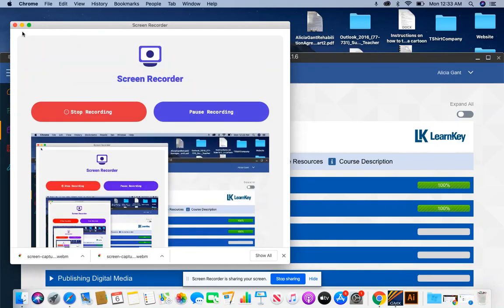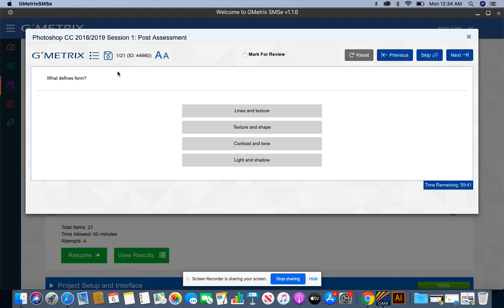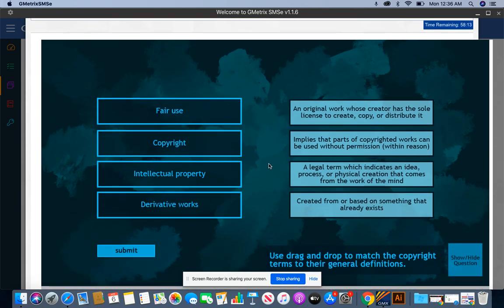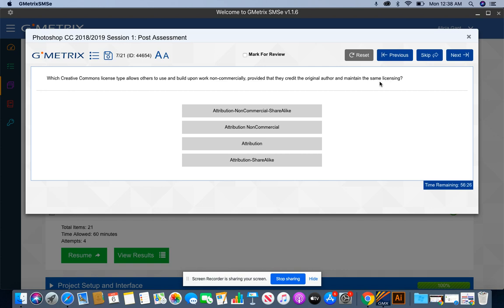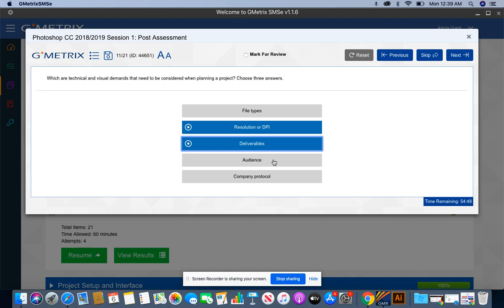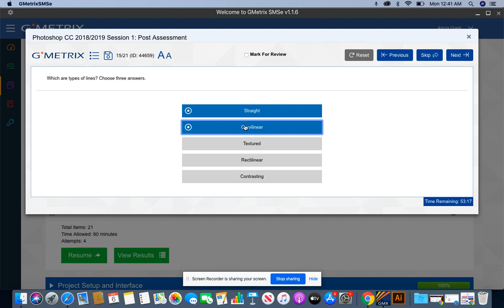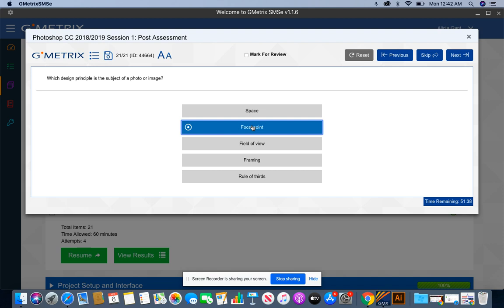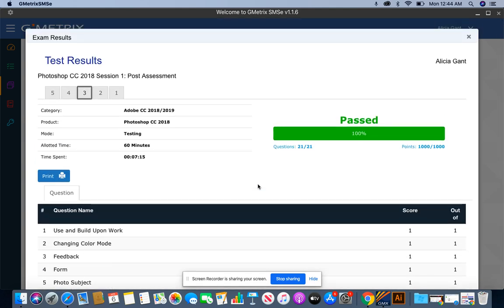Learnkey Photoshop Session1 Post assessment Guide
In this video Ms. Gant provide useful tips on how to successfully pass the Learnkey Photoshop Session 1 Post assessment.